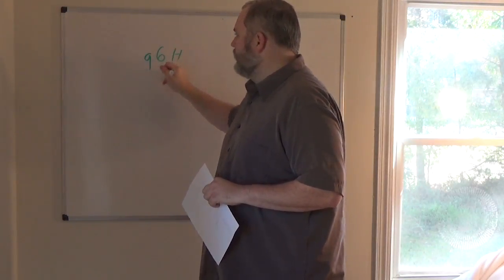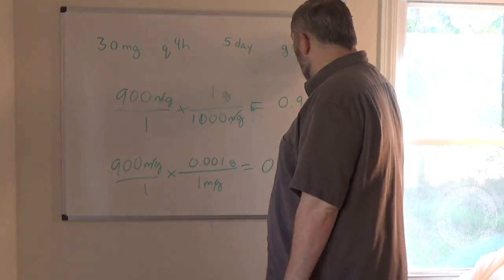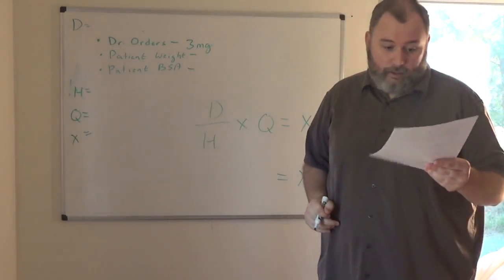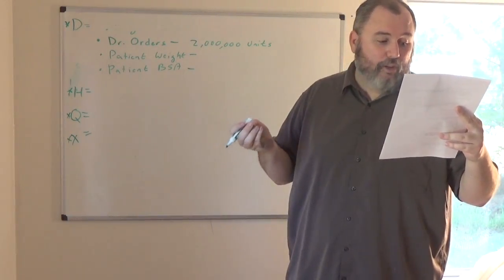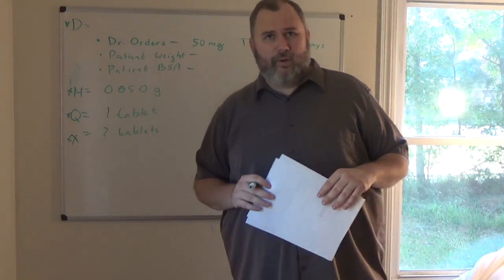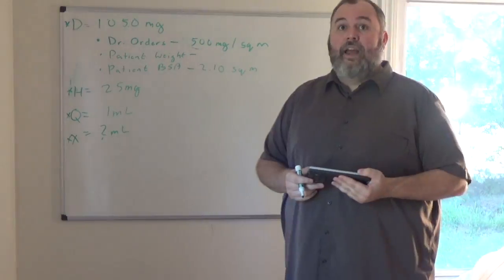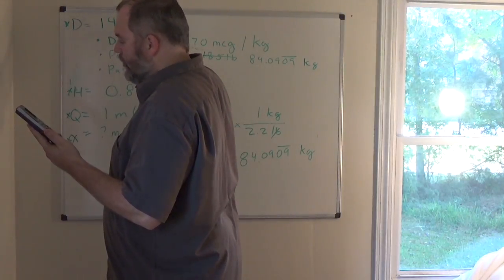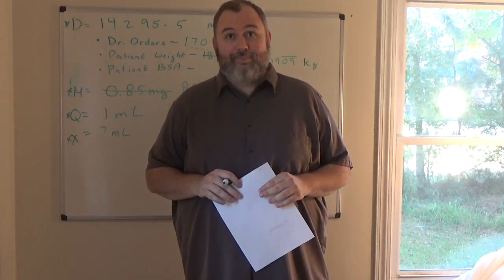Chapter 9 and 10 Part 2